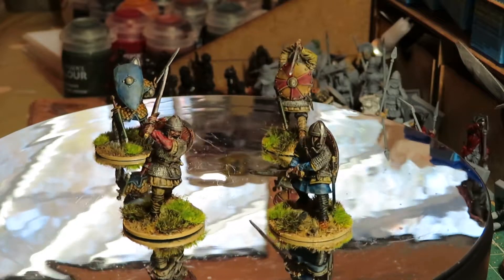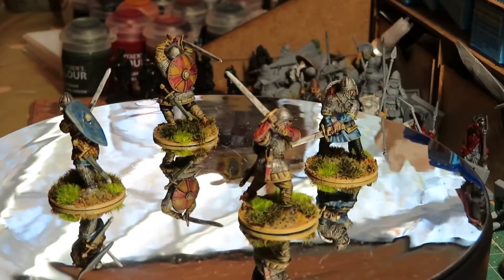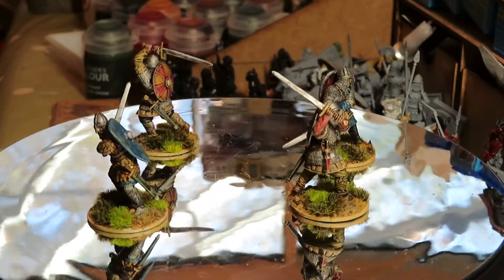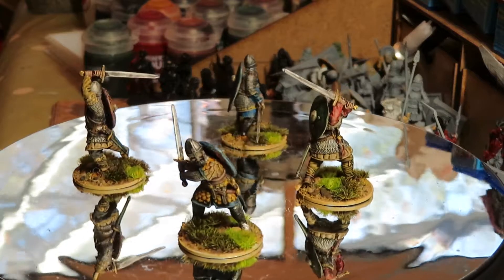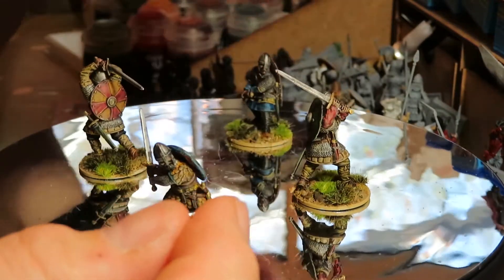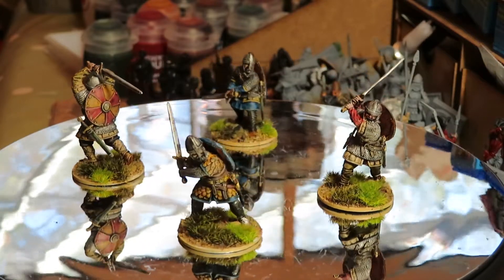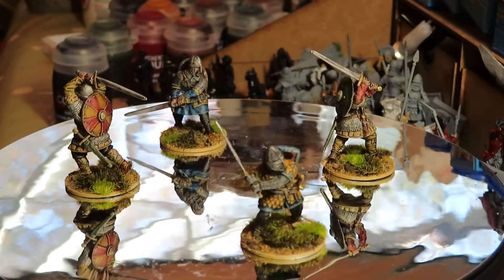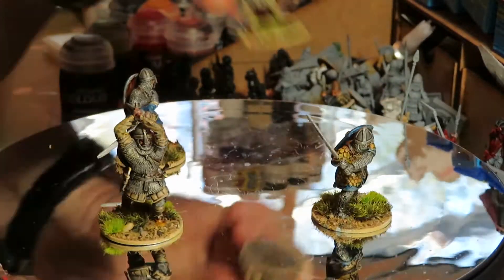Work in Progress - Of Impulse buys; figure mountain and lack of willpower..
So a good week for painting this week - including some impulse purchases (did I mention I have no willpower?)  but also some work through the figures mountain. Enjoy!

If you have no willpower either, the Crusader figures are